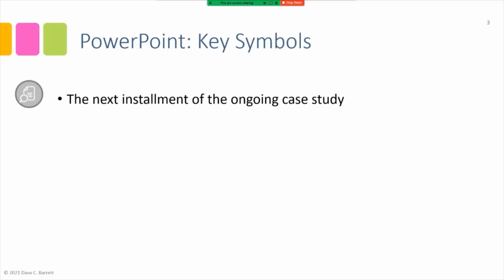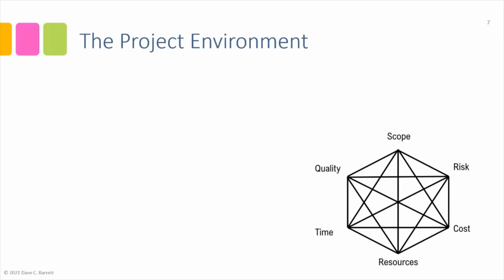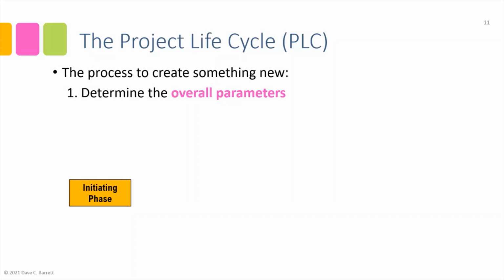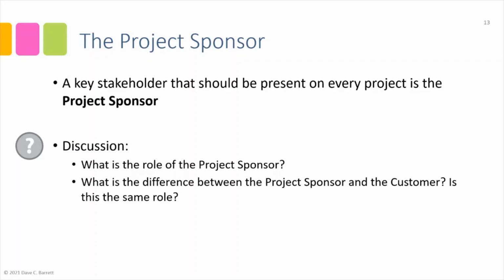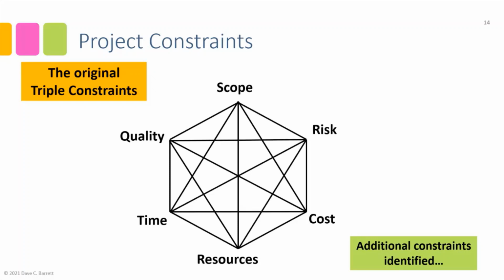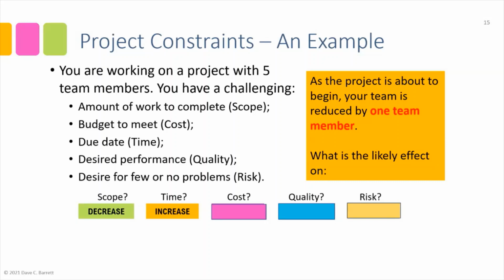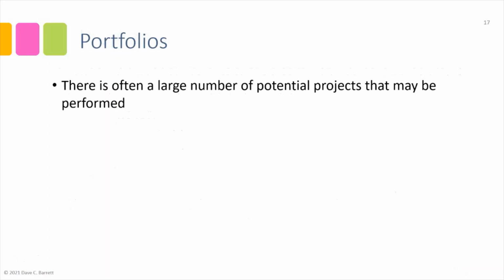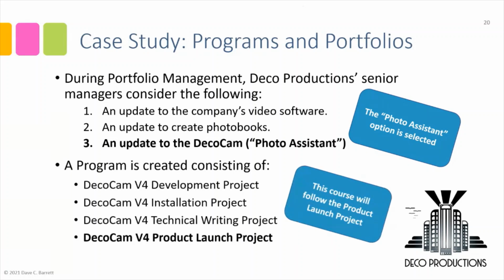Lecture 01 (2e): Understanding the project environment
This video provides a summary of the key project management terminology and concepts that are necessary for an understanding of the project environment. Topics include:

0:00 Introduction
1:52 The Textbook Case Study
7:49 What Defines a Project?
9:00 How Do Projects Differ from Operations?
10:58 Project Management Definition
11:44 The Project Life Cycle (PLC)
14:55 Project Stakeholders
16:40 The Project Sponsor
20:04 Project Constraints
32:41 Programs
34:41 Portfolios
41:27 Key Terminology

This video provides summary of Chapter 1 from the book Understanding Project Management - A Practical Guide, Second Edition by Dave C. Barrett. To access a playlist of all chapters,